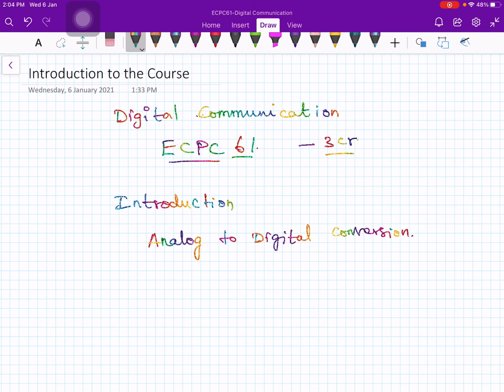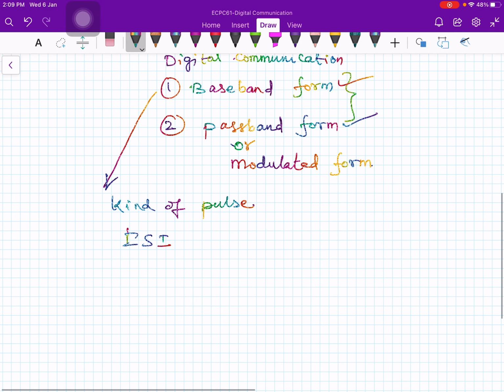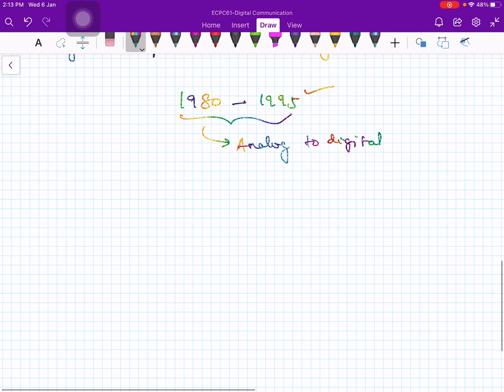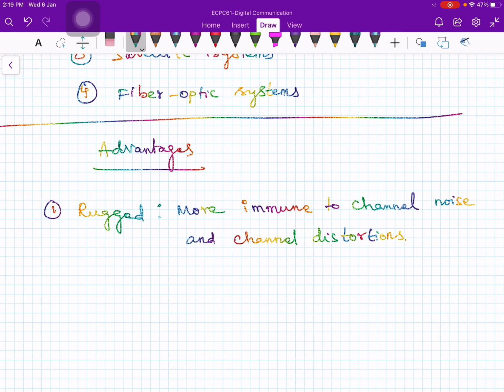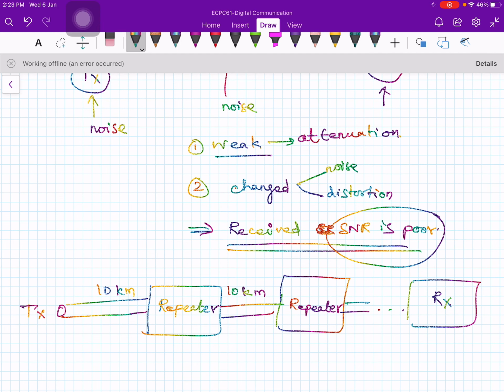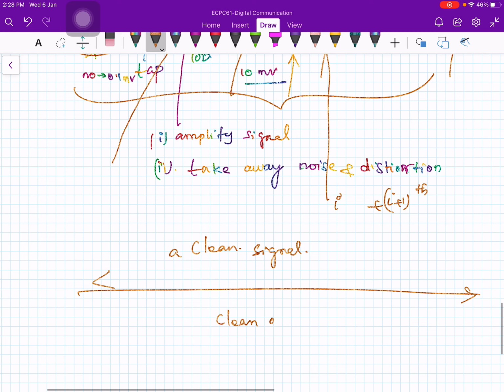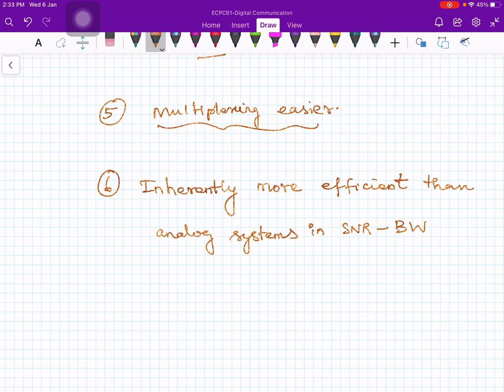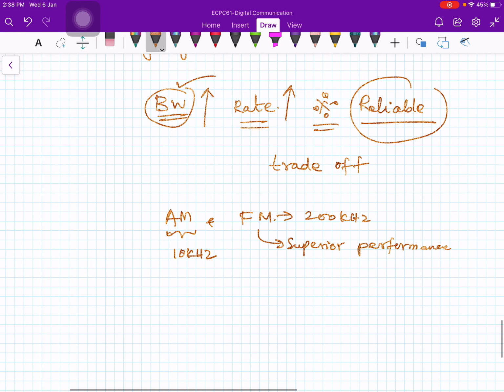01. Introduction to the course